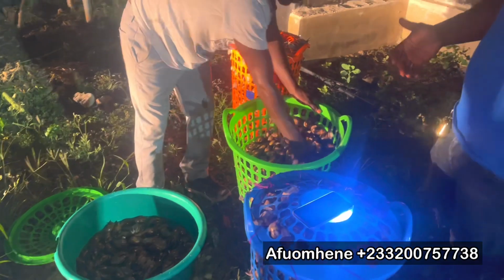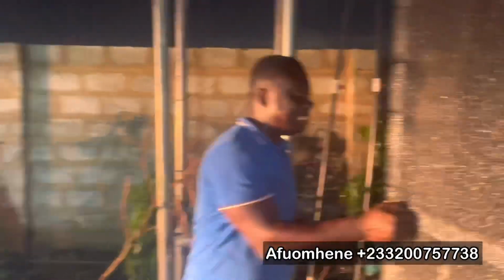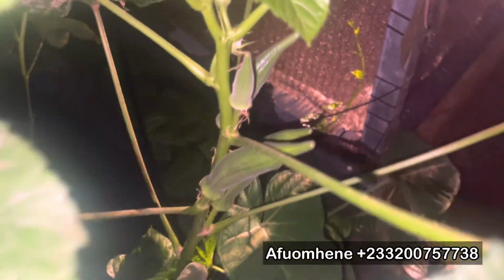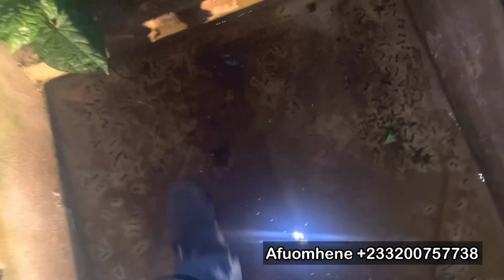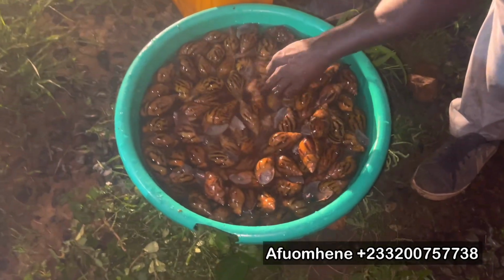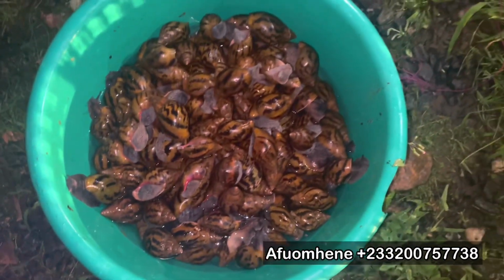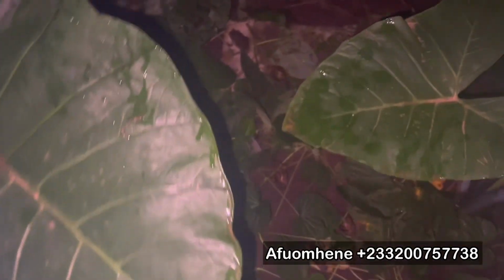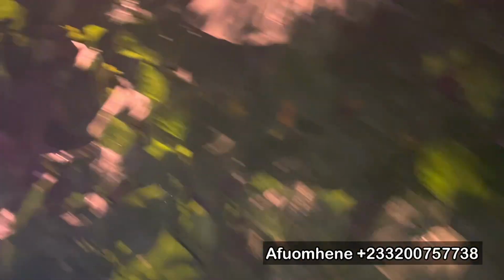Rare video!!! How to stock 2000 snails in a greenhouse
Hello guys , in this episode I bring you a video on a topic that is not addressed by most farm you tubers. We stocked a greenhouse with 2000 snails.